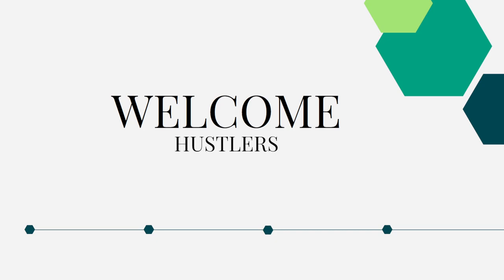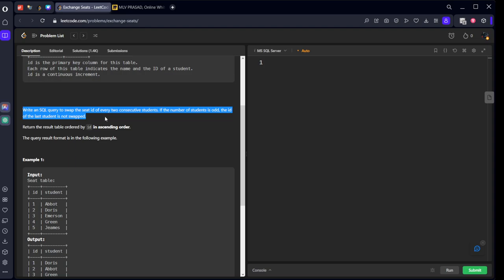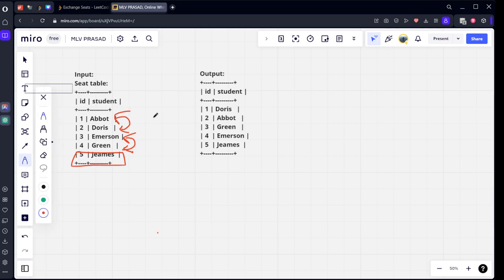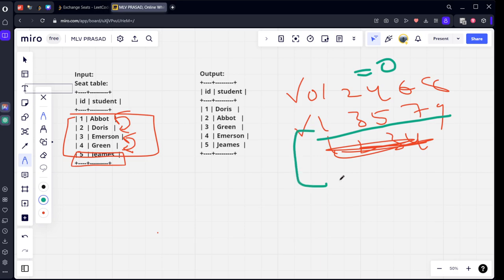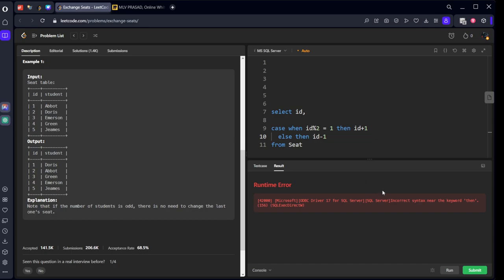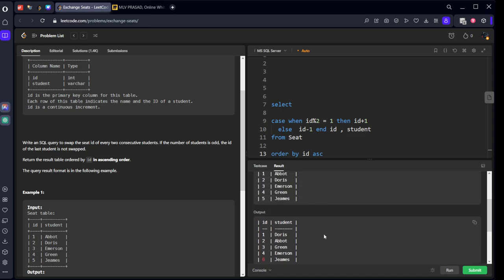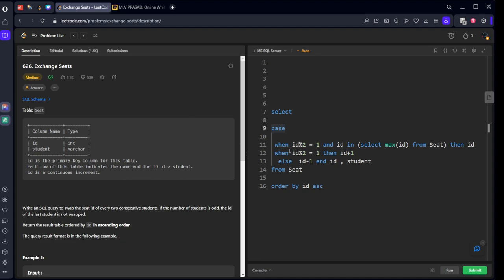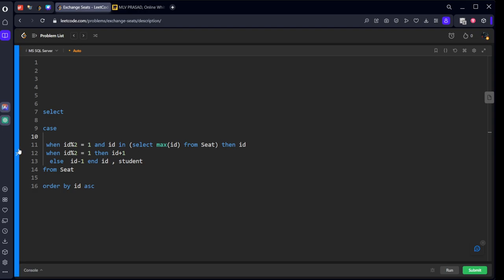MLV Prasad - LeetCode SQL [ Medium] | 0626 | "Exchange Seats"